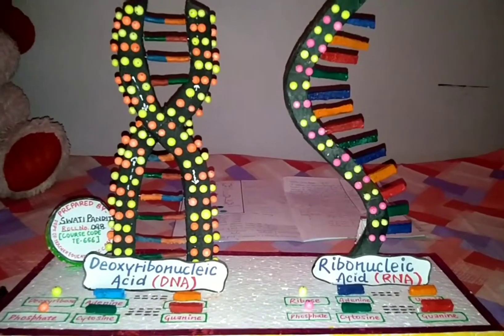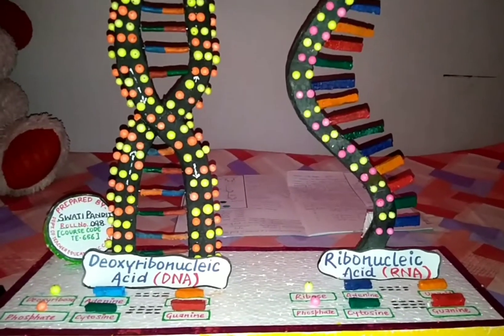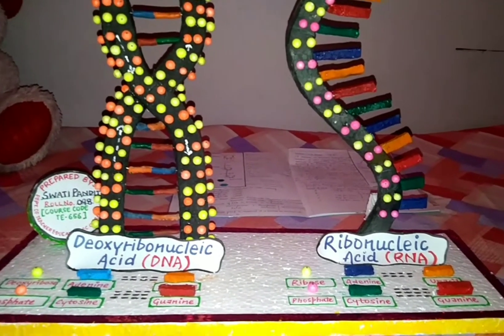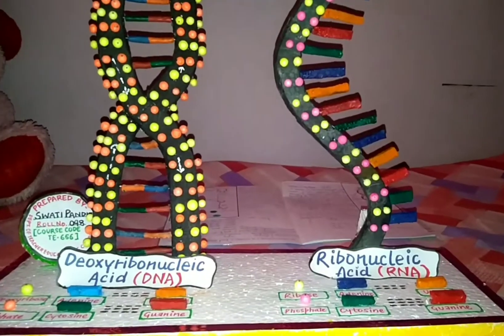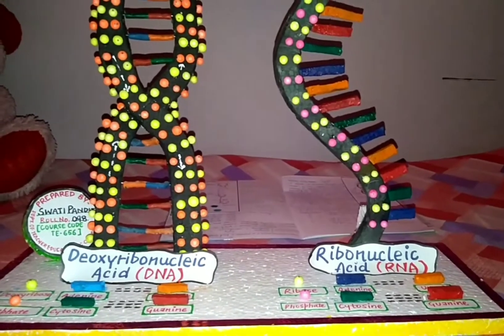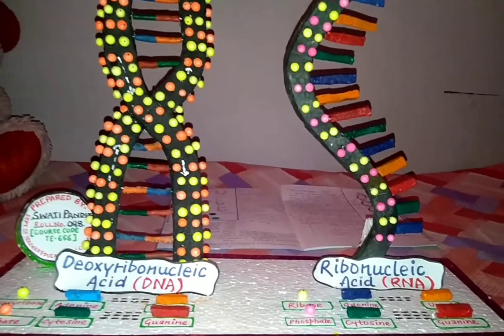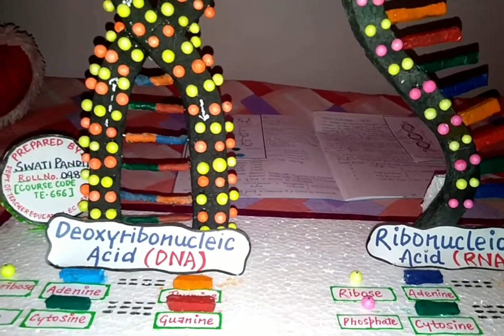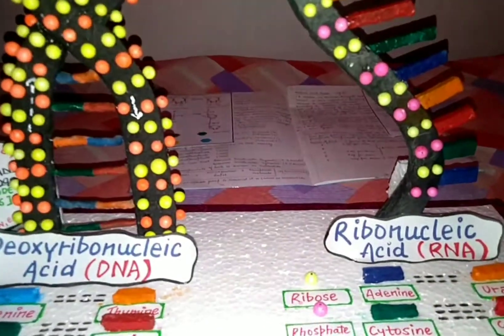DNA & RNA Model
DNA (Deoxyribonucleic Acid) is a genetic material and forms molecular basis of heredity.
The model of DNA was originally given by Watson & Crick hence known as Watson-Crick model of DNA.
RNA (Ribonucleic Acid) genetic (e.g., Virus) as well as non-genetic material that act as a messenger carrying instruction for DNA for controlling the synthesis of protein.

This is a simple model of DNA & RNA prepared to distinguish the basic differences between the DNA & RNA.